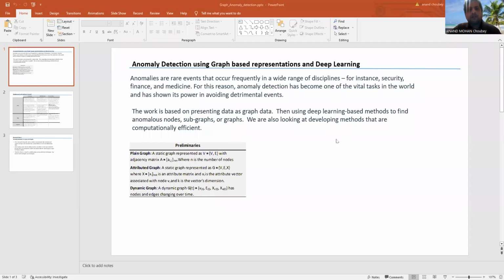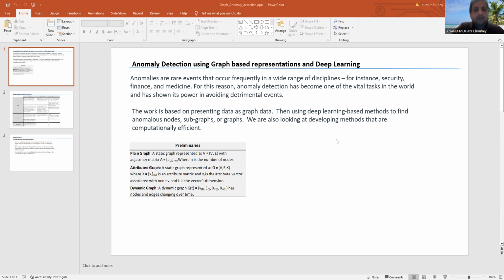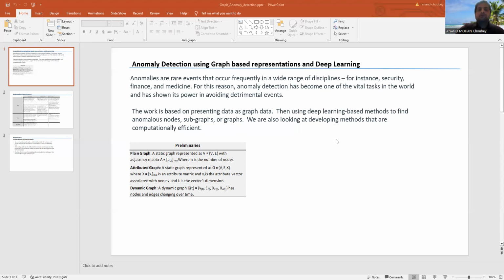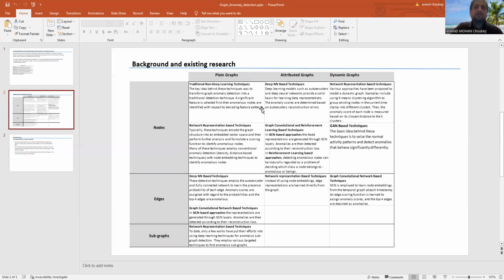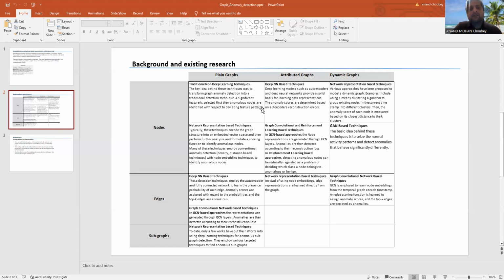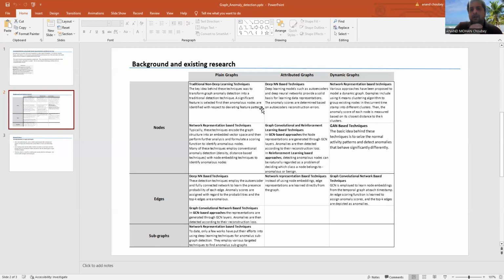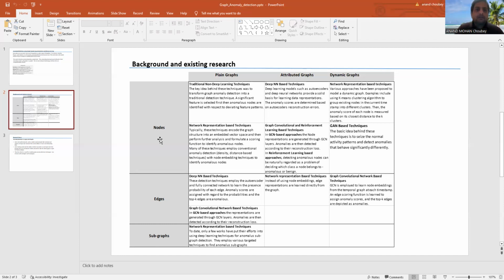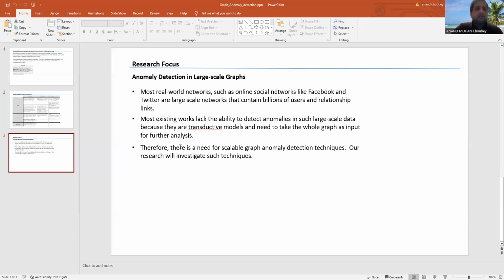graph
Anomaly detection using graph representations and deep learning